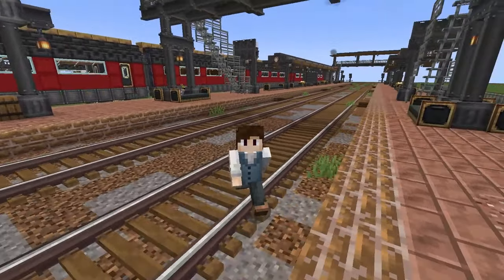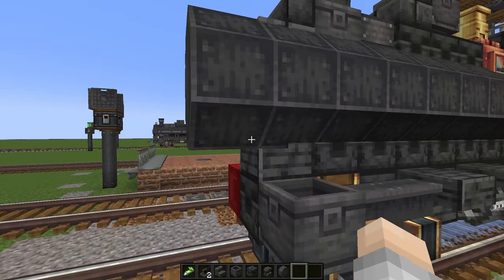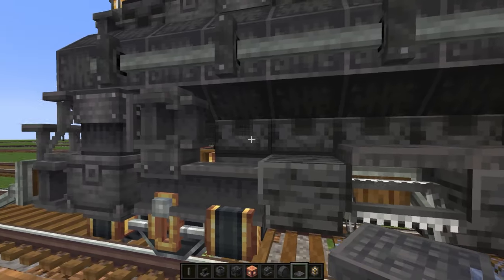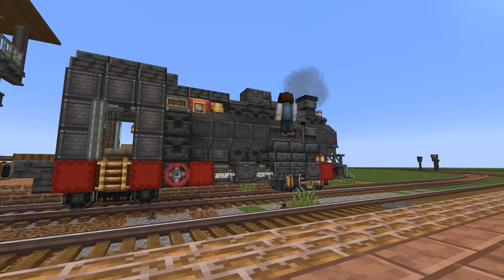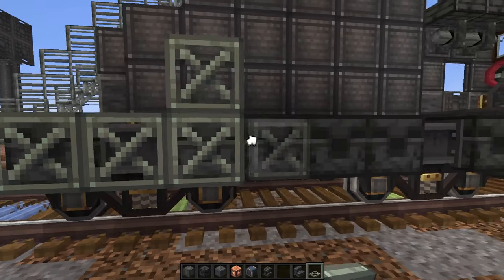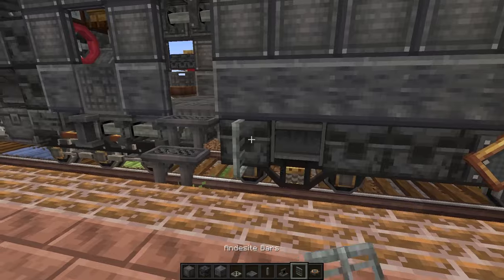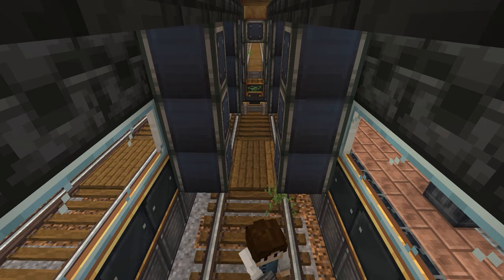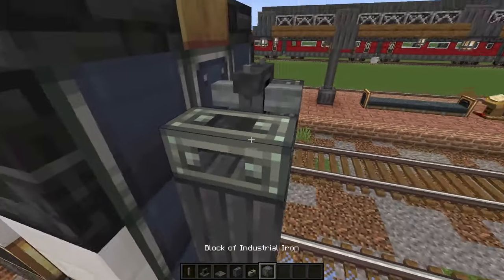Create Mod Trains were so FUN! I just gotta do more 🚂 | Train Tutorial Part 1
What can I say I just love create mod train

0:00 Intro
0:29 New Locomotive
6:55 New Tender
10:01 Carriage 1 (3rd Class)
13:53 Outro